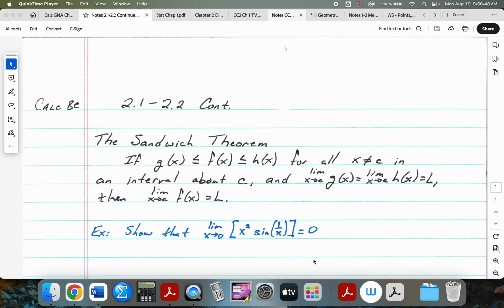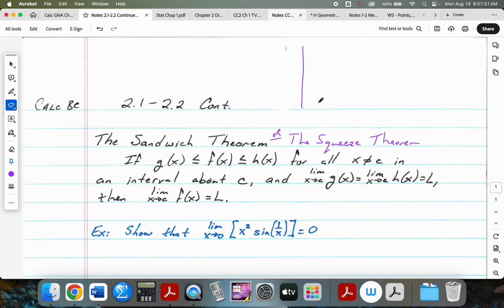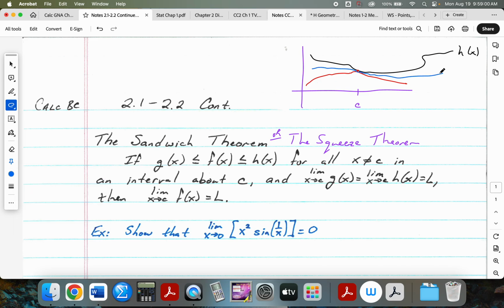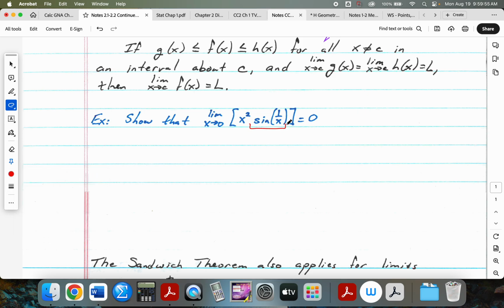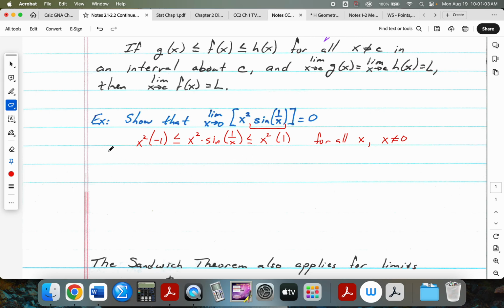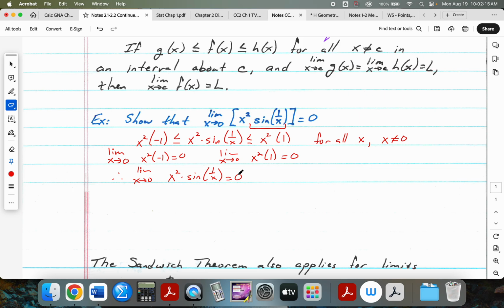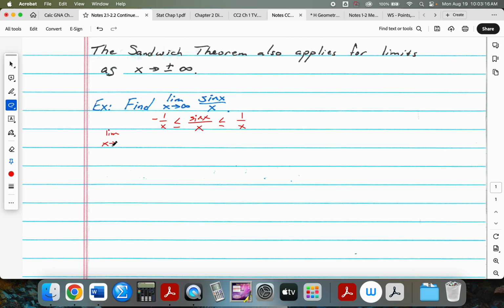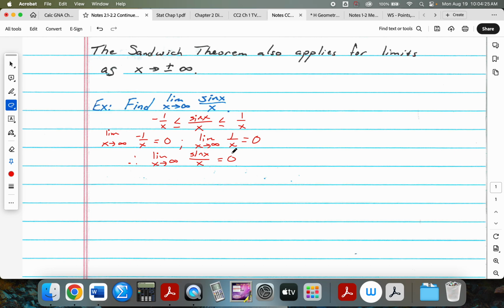Calc BC Aug 19